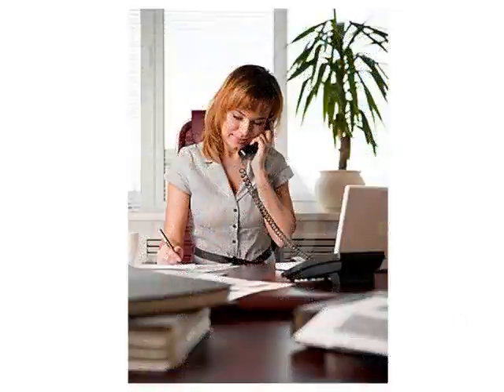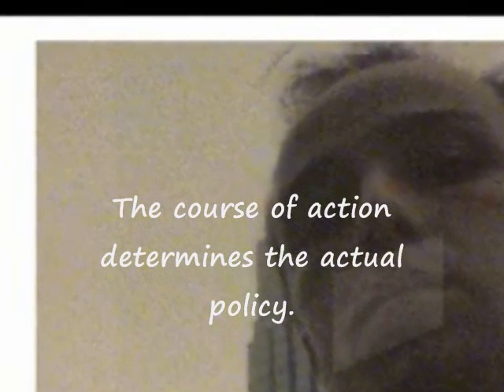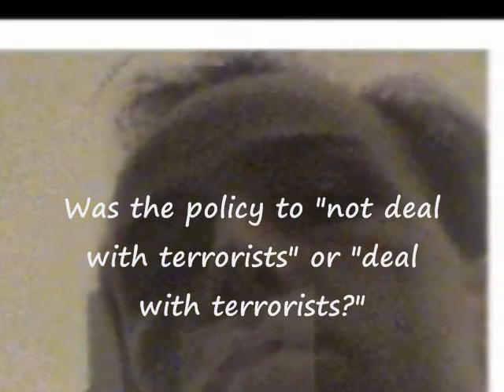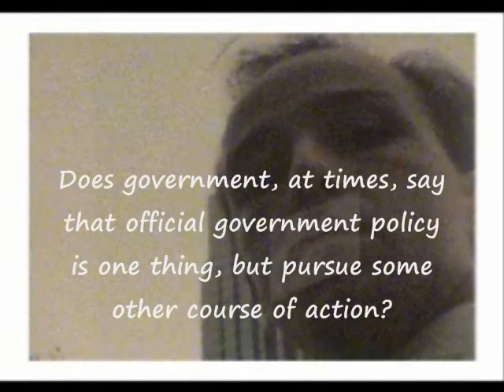Five Characteristics, Part 1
Five Characteristics of Public Policy - Part 1